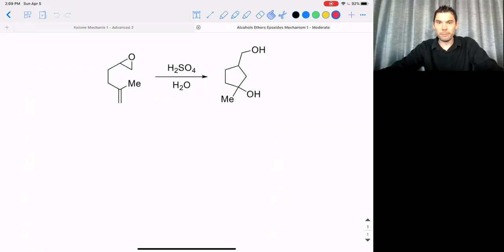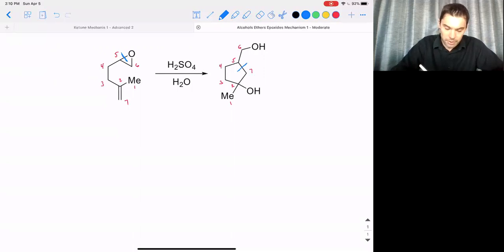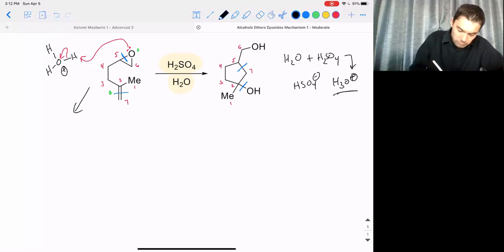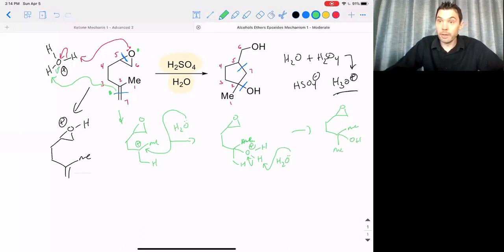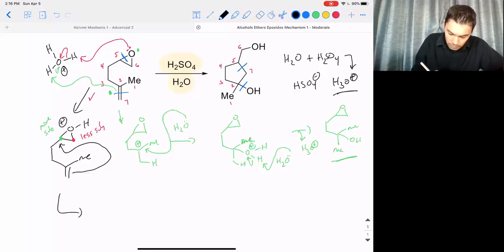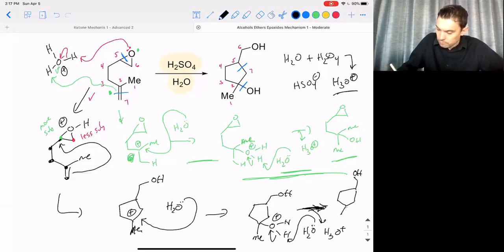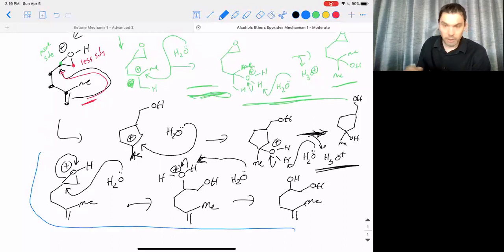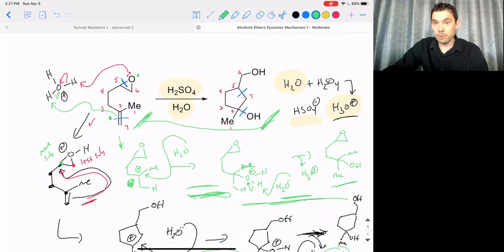Alcohols Ethers Epoxides Mechanism 1 Organic Chemistry Tutor Help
This is a mechanism problem of Moderate difficulty for Organic Chemistry I/II